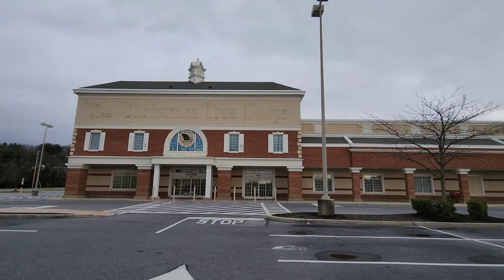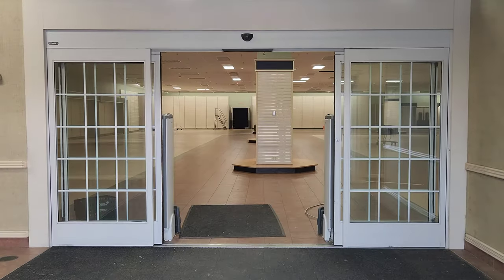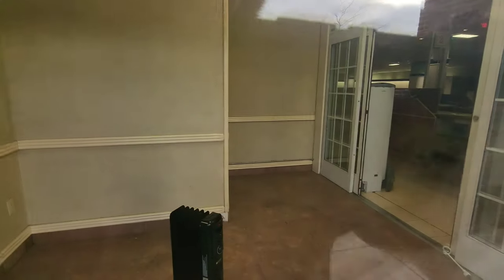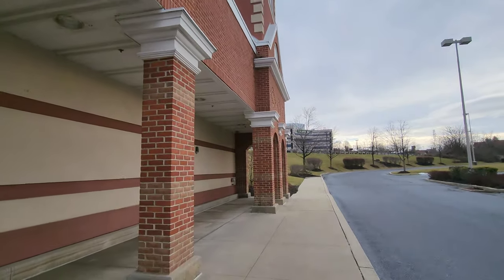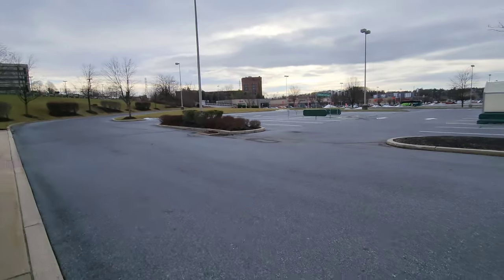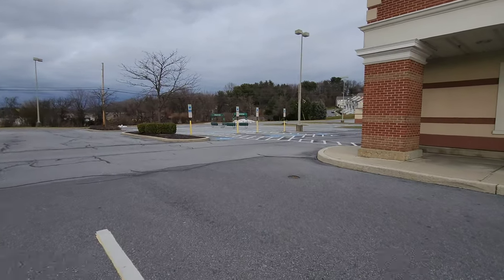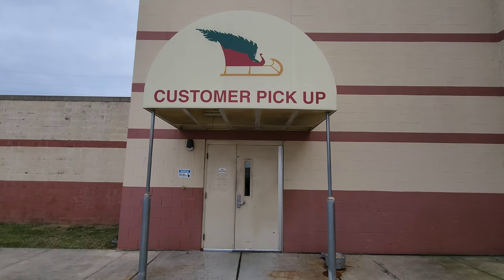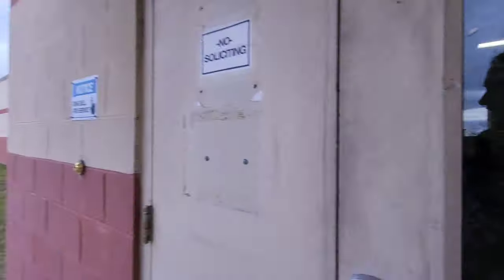Abandoned Christmas Tree Shops - Harrisburg, PA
Abandoned Christmas Tree Shops - Harrisburg, PA. Enjoy a look at old store that closed due to the company filing for bankruptcy. All Christmas Tree Shops locations closed for good in 2023.

There is no obligation, and I'm not asking you to! All proceeds go toward expenses involved in traveling to film for you guys. I do not make a profit. Thank you!